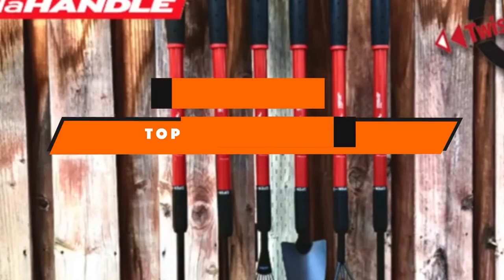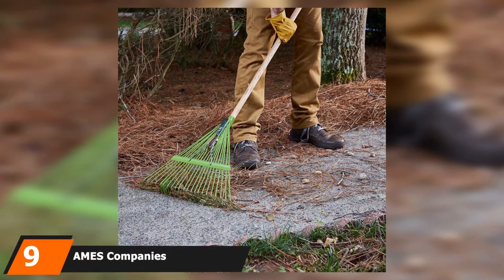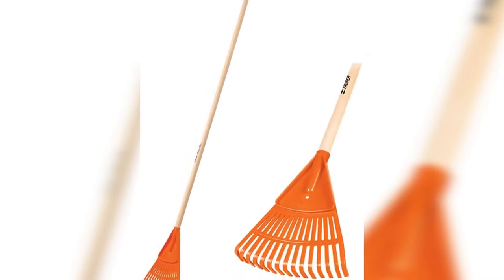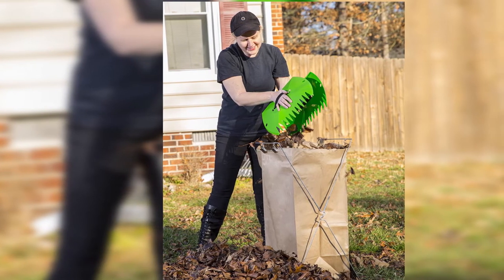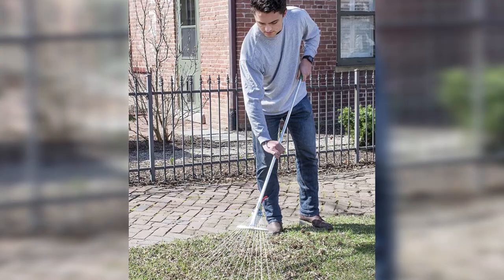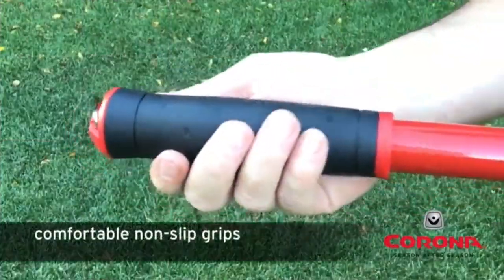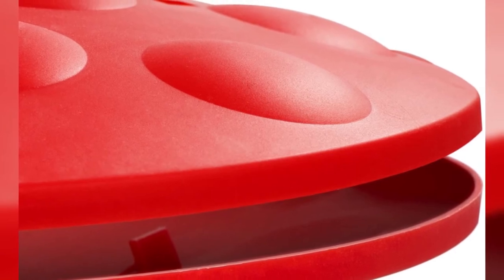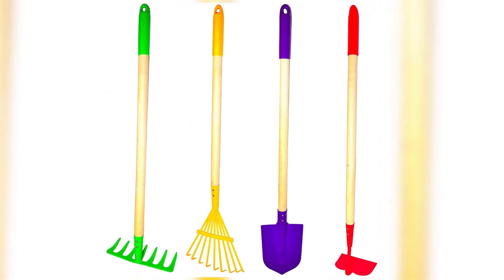Best Garden Rake In 2024 - Top 10 New Garden Rakes Review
Links to the Best Garden Rakes we listed in today's Garden Rake Review video & Buying Guide:

10. Gardenite Adjustable Expandable Garden Rake

9. The AMES Companies Inc True Temper

8. Truper Tru Tough Plastic Garden Shrub Rake

7. Lawn Claws  Garden Rake

6. Leaf Claws Grabber Scoop Hand Rakes

5. Professional EZ Travel Collection Telescopic Rake

4. Corona GT 3050 Garden Rake

3. TRG GK102R The Groundskeeper II Garden Rake

2.  GardenHOME Garden Rake

1. G & F Products Just For Kids

What are the Best Garden Rakes in 2024?

In today's video we reviewed the top 10 best Garden Rakes on the market in 2024. We made this list based on our personal opinion and we ranked them in no particular order, after doing our research based on their prices, quality, durability, brand reputation and many more.

After watching this video you will know which are the best budget, top selling and top rated Garden Rakes on the market today.

If you choose from this list you can be sure that you buy one of the best Garden Rakes available today.

Buy Garden Rake, best budget Garden Rakes, best Garden Rake for the money, best Garden Rake buying guide,